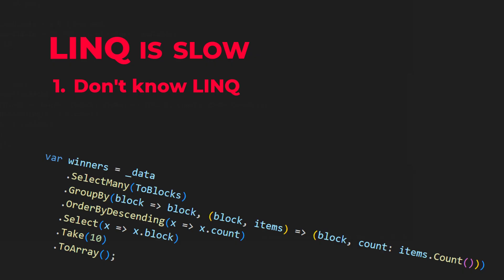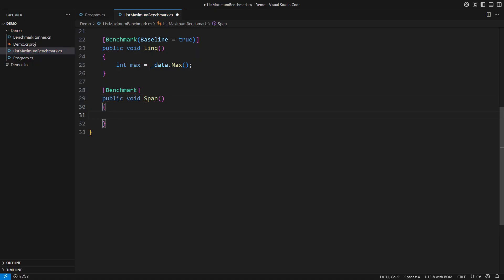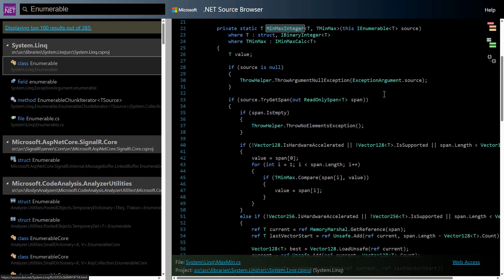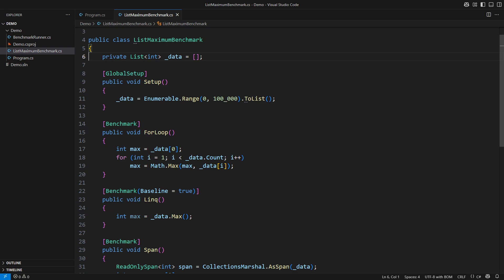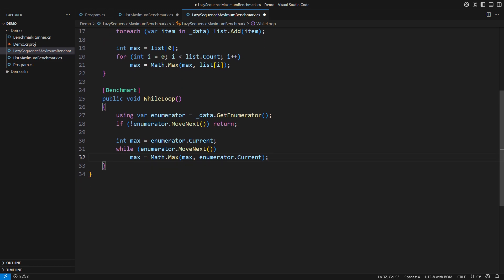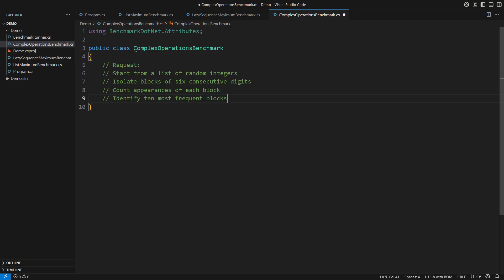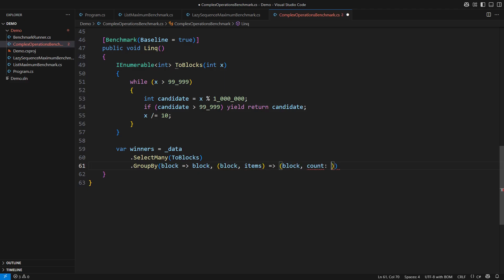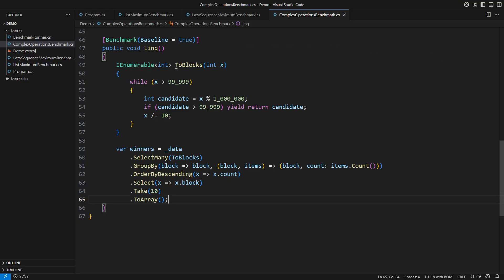How Fast is LINQ? The Benchmark Results May Surprise You!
In this video, I put LINQ to the test against manual loops and spans. The results might shock you. Spoiler: LINQ was faster than my hand-crafted algorithms in 3 out of 3 attempts!